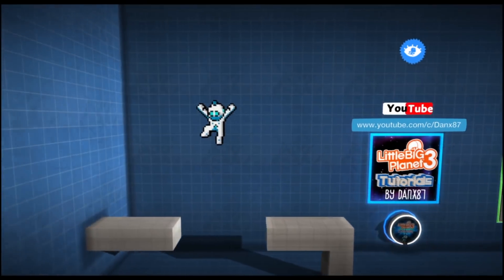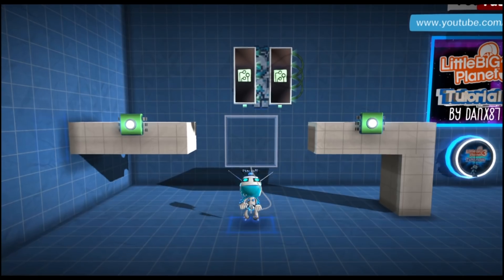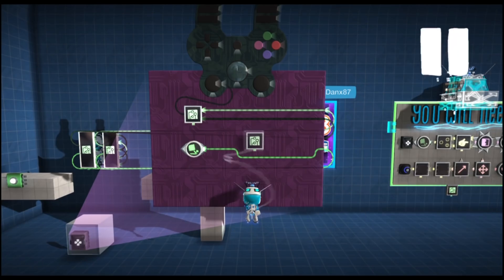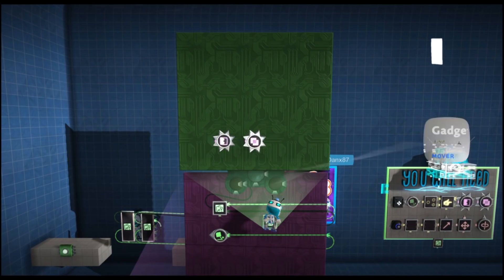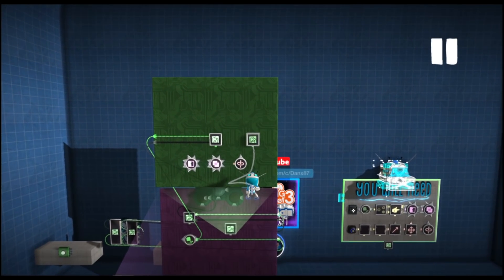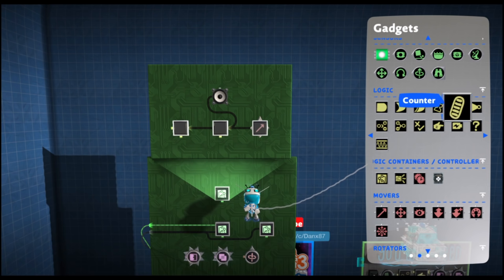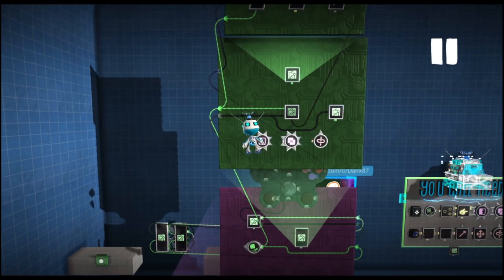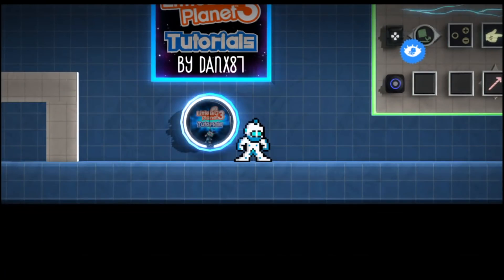LBP3 Tutorials [Sprite Movement Platformer]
LBP3 Tutorials by Danx87 How to complete your platform sprite with controls & physics all linking into the animations. Ready to make your sprite based game!